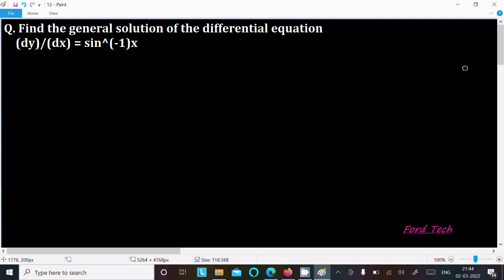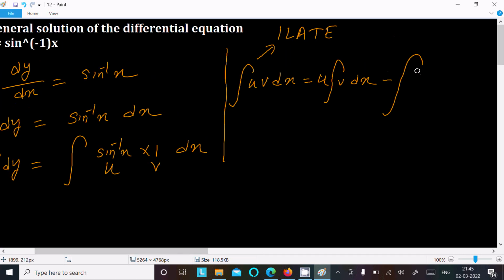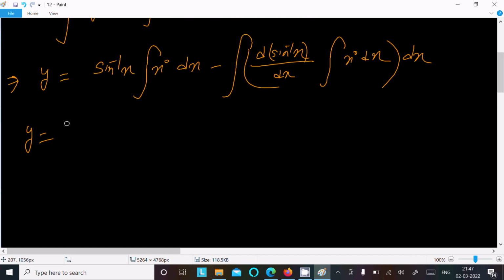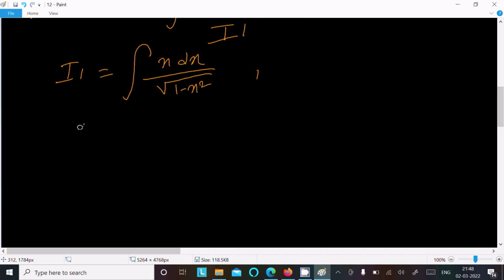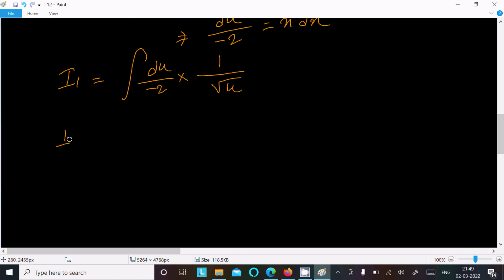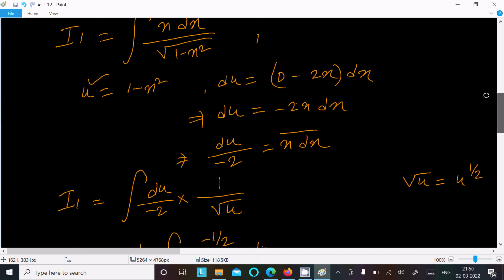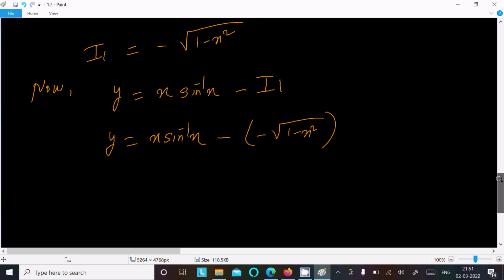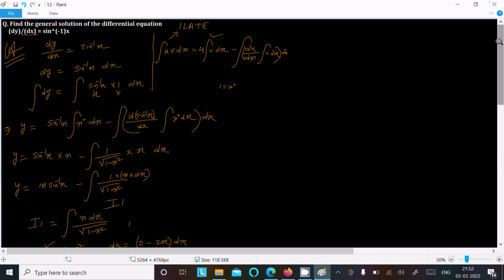Find general solution of differential equation dy/dx = sin⁻¹x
find the general solution of the differential equation (dy)/(dx)=sin^(-1)x

find the general solution of : dy/dx=sin^(−1)⁡x

find the general solution: dy/dx = sin^-1x.